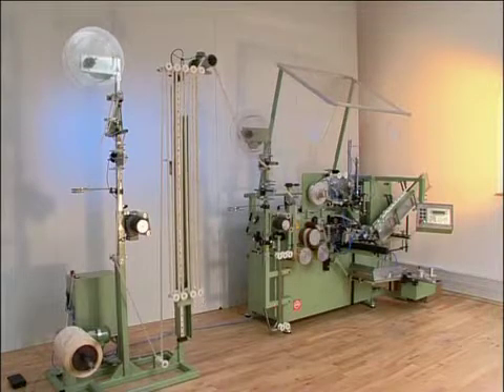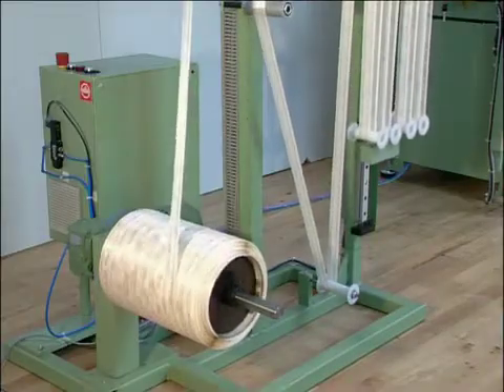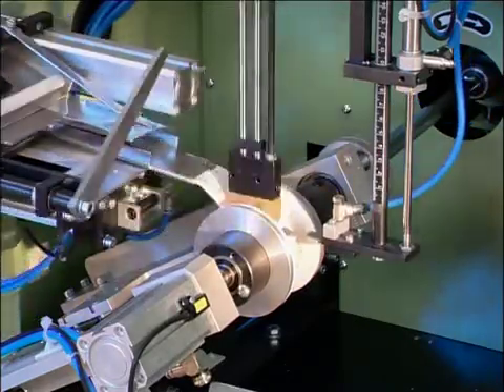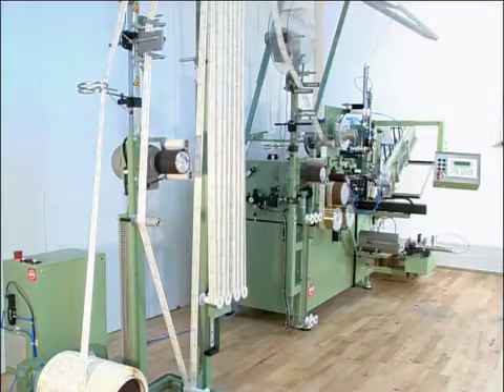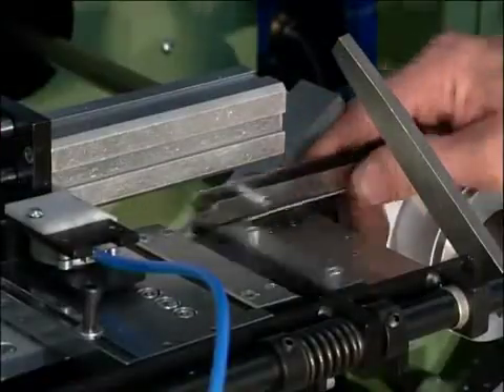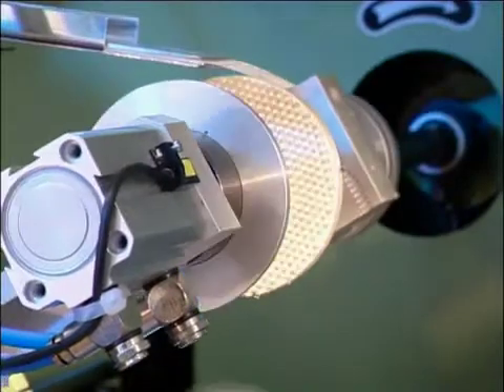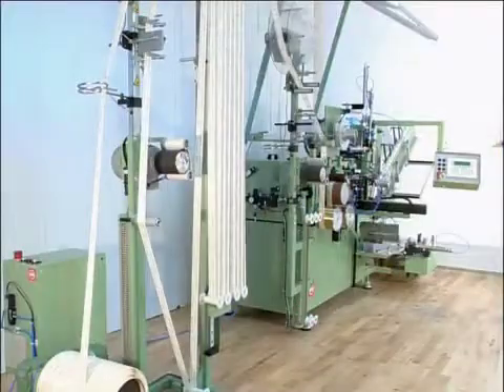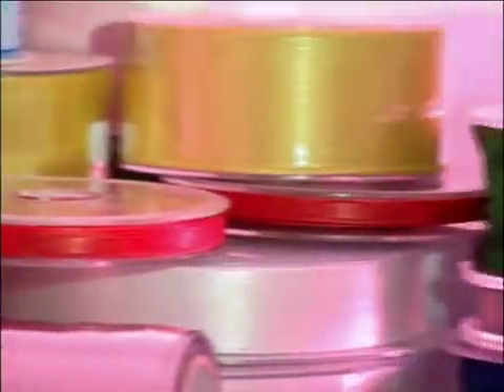Jacob Müller SAM 250 Measuring and winding machine